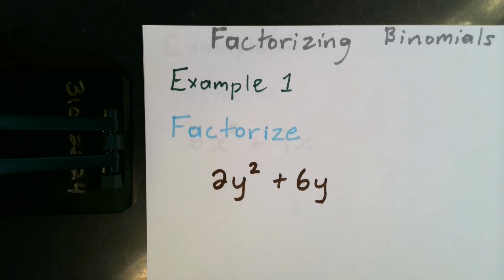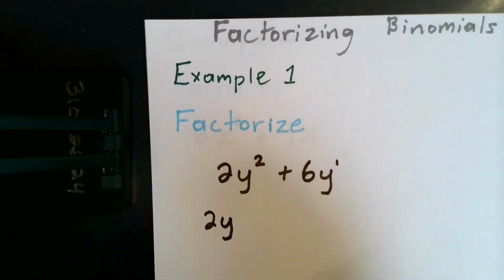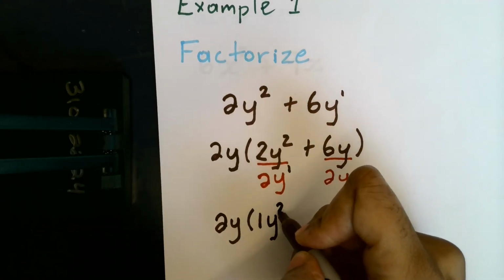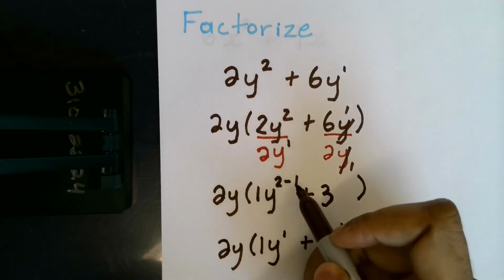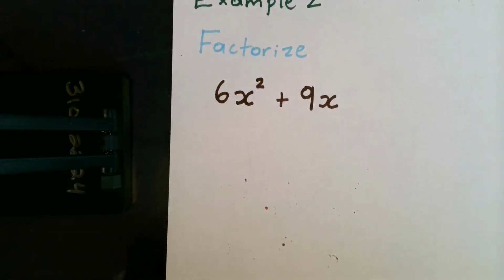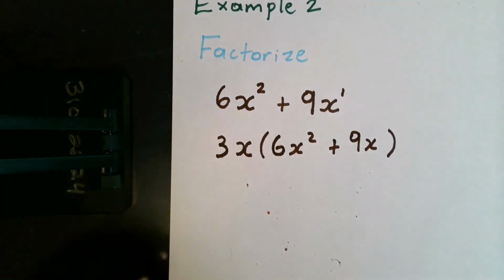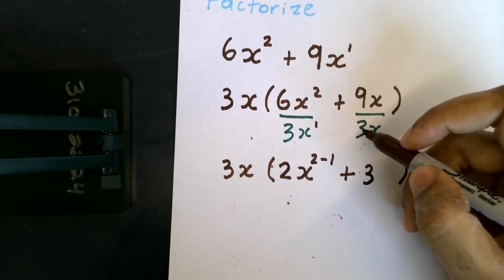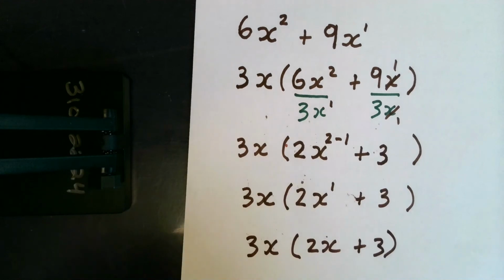Factorizing Binomial Expressions